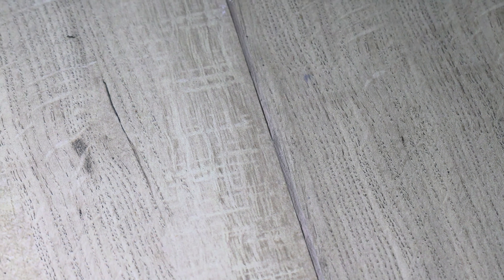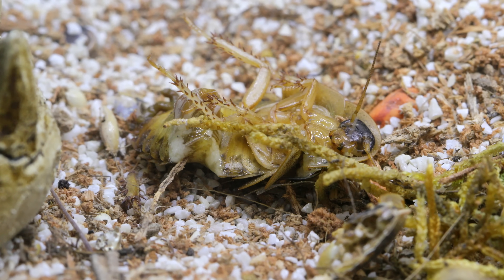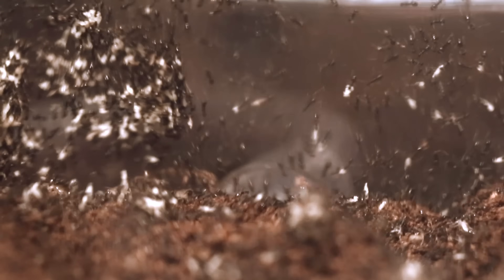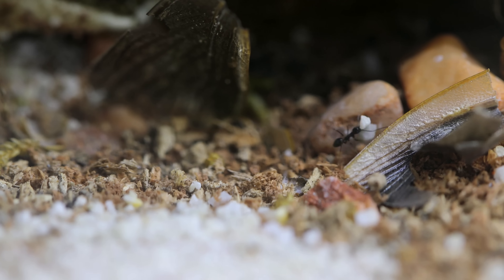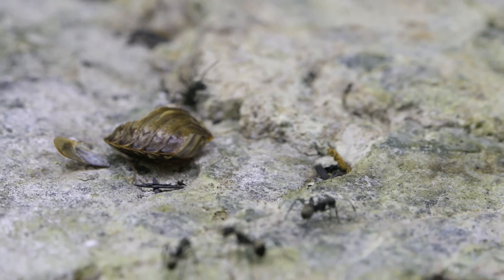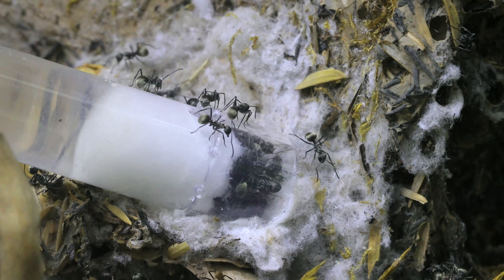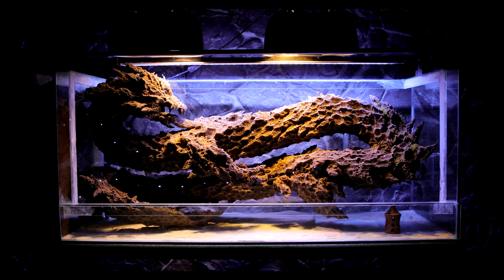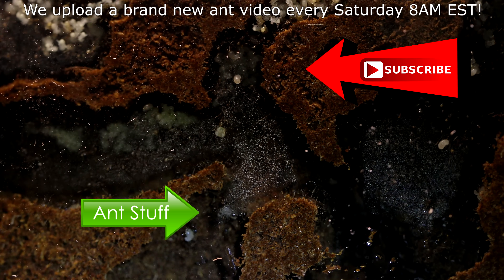Dangerous Black Crazy Ants Broke Into My House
I have some bad news. A wild colony of black crazy ants (Paratrechina longicornis), one of the worlds top invasive ant species, broke into my home and has infiltrated my Ant Room. My pet ants are in danger! Today we deal with an ant invasion, discover what they've already been up to, and find out that they are holding one of my pet ant colonies hostage in their own ant farm. This episode is intense and it took me some time to figure out how to deal with this wild ant infestation. Hope you enjoy the episode! Ant love forever! This video was shot in 4K Ultra HD resolution.